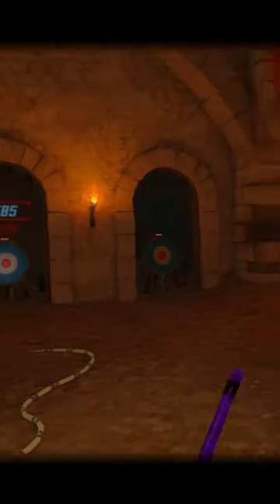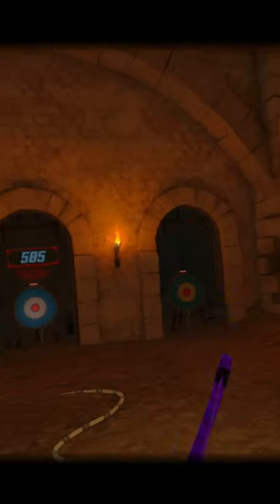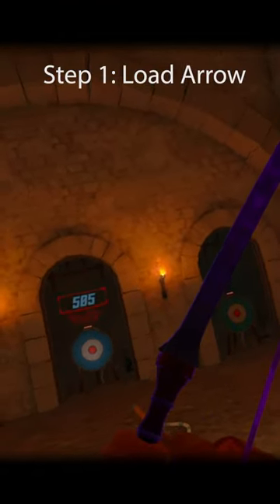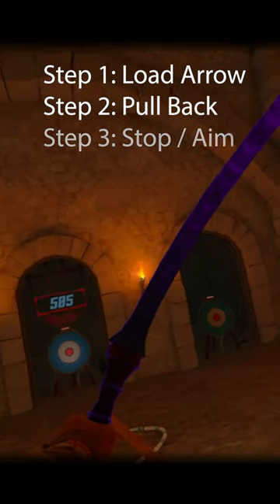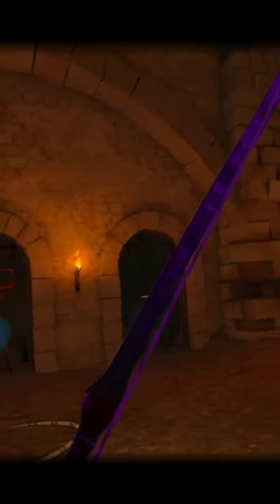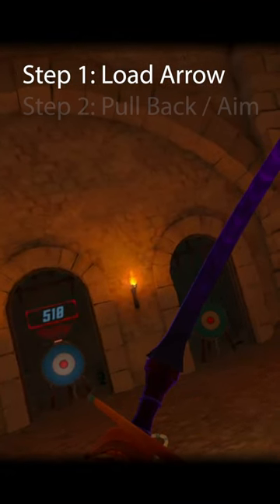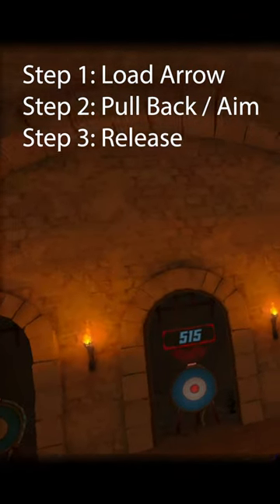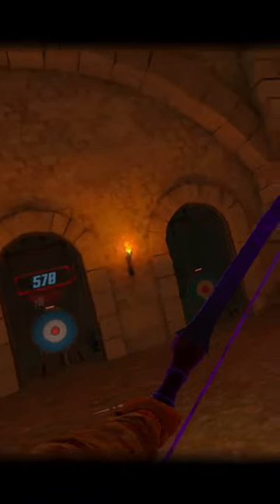The Bow - 3 Step Action [ Dungeons of Eternity ]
Tips to improve gameplay in Dungeons of Eternity using the Bow

In this video we go over ways to reduce the time it takes to fire an arrow by eliminating one step in the process.

💰🤑 SAVE MONEY LINKS🤑 💰

USE COMMERCIAL LICENSE MUSIC ON YOUR CHANNEL:
Check out LICKD, the service that we use for all our content music.

💰🤑 SAVE 25% on DUNGEONS OF ETERNITY 🤑 💰

Get Signals by Paul Mottram and over 1M + mainstream tracks ID: MXrMQ0QmraK